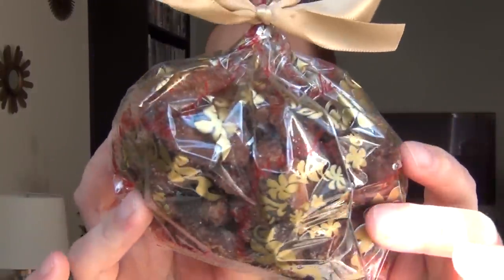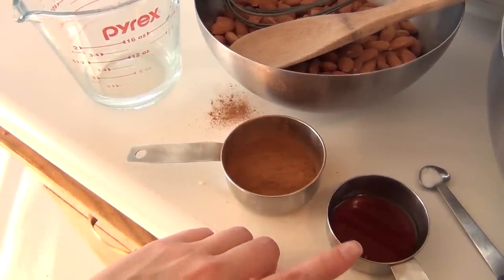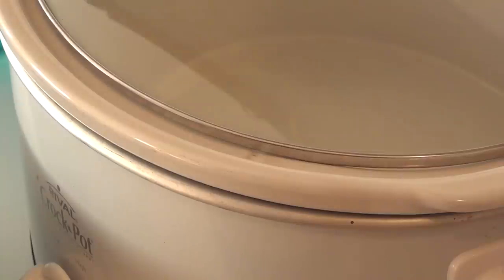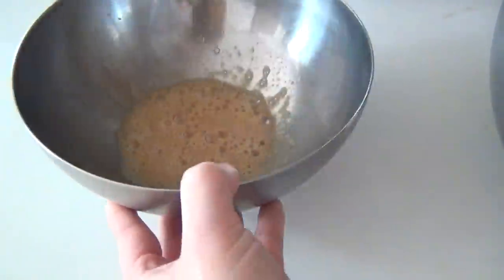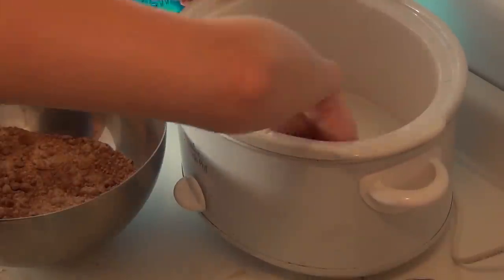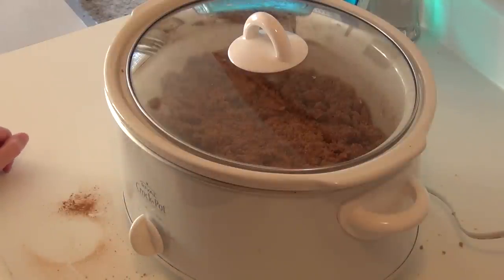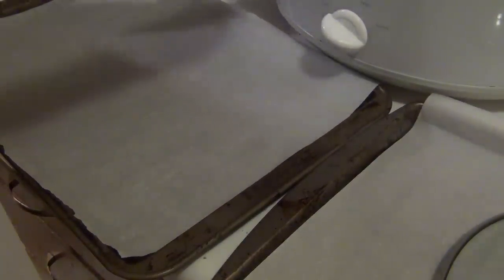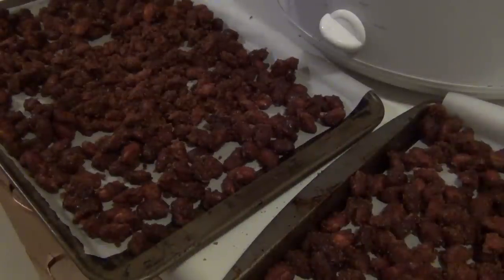Crock Pot Cinnamon Spiced Nuts ♥ 12 Days of Christmas DIYs: DAY TEN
I'm doing 12 days of Christmas DIYs! Decorations, gifts, and tasty treats, all fast, easy, doable, and sure to get you in the Christmas spirit. ;)
I hope you all enjoy them! Merry Christmas!

Ingredients: 3 cups whole almonds
1 1/2 cups sugar
1 1/2 cups brown sugar
3 tblsp cinnamon
2 tsp vanilla
1/8 tsp salt
1 egg white
1/4 cup water

Cook on low heat in your slow cooker for 3-4 hours, stirring every 20 minutes, adding water in last hour of cooking.

Follow Katrinaosity...